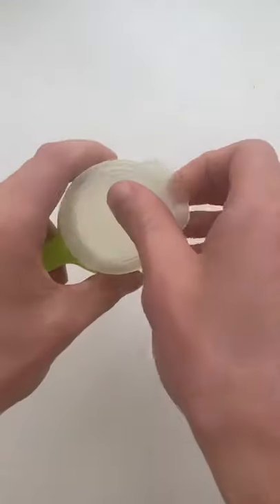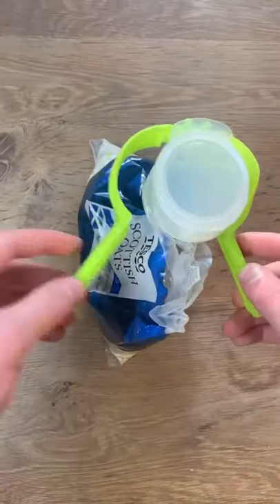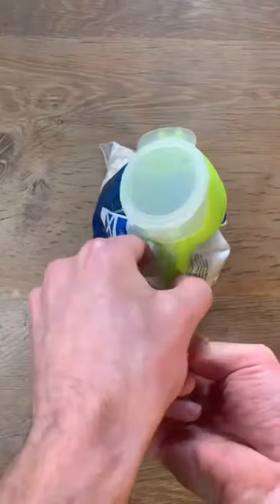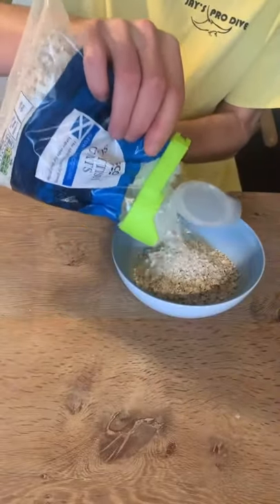The pouring bag clip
on this two website Amazon Product link Available (Amazon Assure and best seller link)